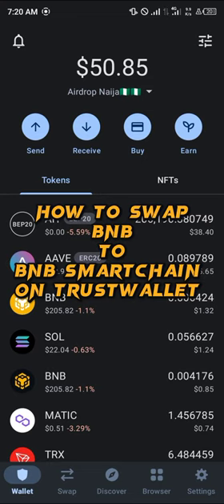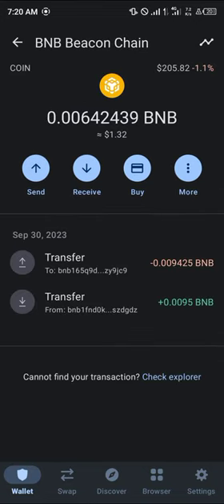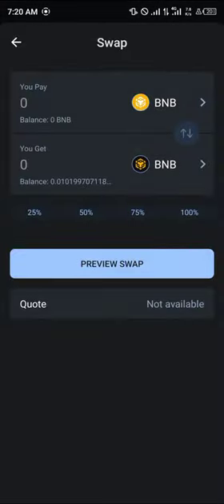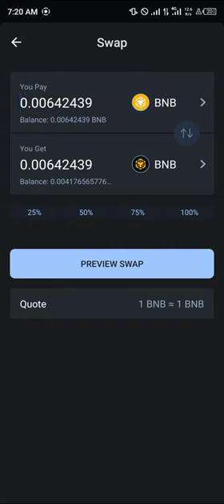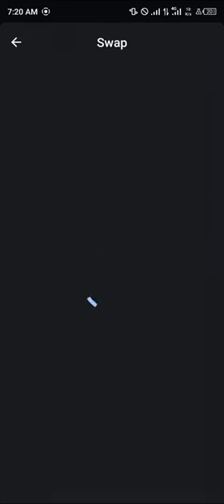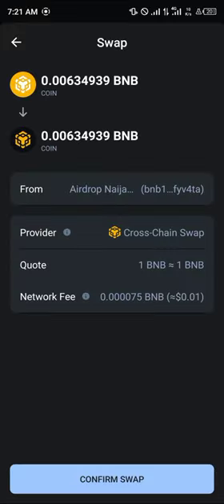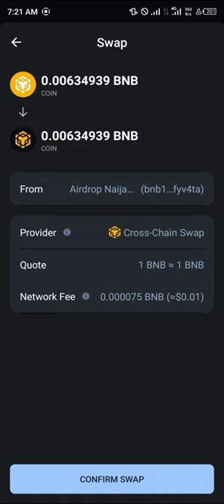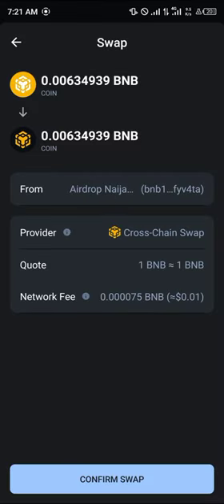How to Swap BNB to BNB Smart Chain on Trust Wallet (Step by Step)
In this quick video, I will show you How to Swap BNB BEP2 to BNB Smart Chain (BEP20) on Trust Wallet step by step.

 How to Swap BNB to BNB Smart Chain on Trust Wallet | Step by Step Guide

Are you looking for a simple and secure way to swap your BNB to BNB Smart Chain on Trust Wallet? Look no further! In this video, we will guide you through the step-by-step process of swapping your BNB to Binance Smart Chain (BNB) using the popular Trust Wallet.

In this video tutorial, we will cover everything you need to know about swapping BNB to BNB Smart Chain on Trust Wallet. So let's get started!

1. Introduction to Trust Wallet:
We will begin by introducing Trust Wallet, a user-friendly and secure mobile cryptocurrency wallet that allows you to manage your digital assets, including BNB and BNB Smart Chain.

2. Understanding BNB and BNB Smart Chain:
Next, we will provide a brief overview of BNB and BNB Smart Chain, explaining their differences and benefits. This will help you understand why you might want to swap your BNB to BNB Smart Chain.

3. Installing Trust Wallet:
If you don't have Trust Wallet installed already, we will guide you through the process of downloading and setting up the app on your mobile device. It's available for both iOS and Android.

4. Adding BNB to Trust Wallet:
To perform the swap, you'll need to have BNB in your Trust Wallet. We will show you how to add BNB to your wallet if you don't already have it.

5. Accessing the DEX (Decentralized Exchange):
Once you have BNB in your Trust Wallet, we will explain how to access the built-in DEX to initiate the swap.

6. Swapping BNB to BNB Smart Chain:
At this point, we will demonstrate the step-by-step process of swapping your BNB to BNB Smart Chain on Trust Wallet. We will guide you through the necessary settings, confirming the transaction, and ensuring the swap is successful.

7. Monitoring and Managing your BNB Smart Chain:
After completing the swap, we will show you how to track and manage your BNB Smart Chain tokens within Trust Wallet. This will include checking your balance, exploring transaction history, and utilizing the various functionalities available.

8. Bonus: Swapping USDT to BNB Smart Chain:
As a bonus, we will briefly touch upon how to swap USDT to BNB Smart Chain on Trust Wallet. We will cover the essential steps and settings required to perform this swap successfully.

By the end of this video, you will have a clear understanding of how to swap BNB to BNB Smart Chain on Trust Wallet. You'll be able to take advantage of the secure and user-friendly features within Trust Wallet to manage your digital assets effectively.

Don't miss out on this comprehensive tutorial! Watch the video now and start swapping your BNB to BNB Smart Chain today.